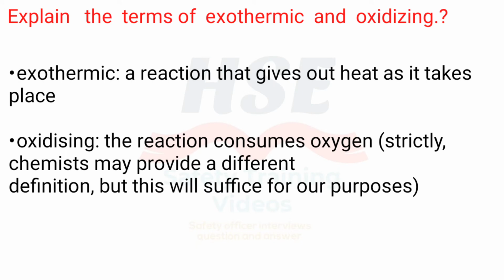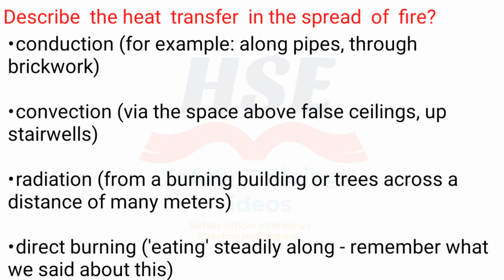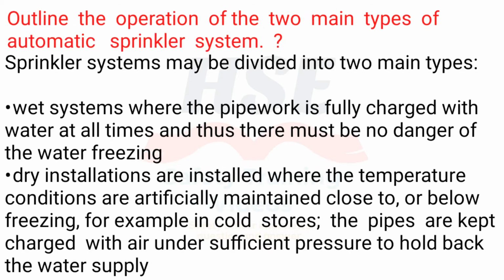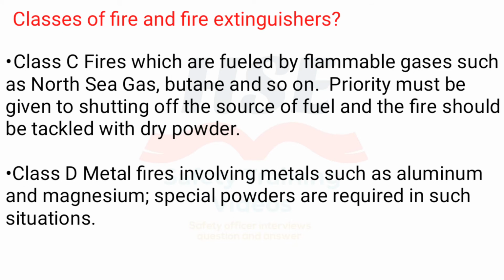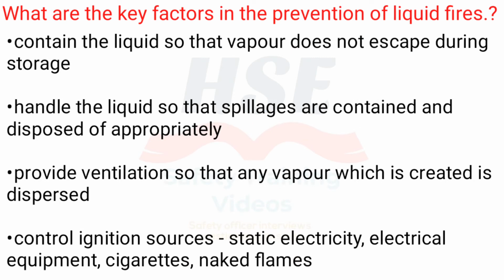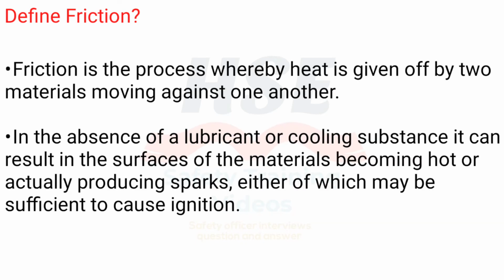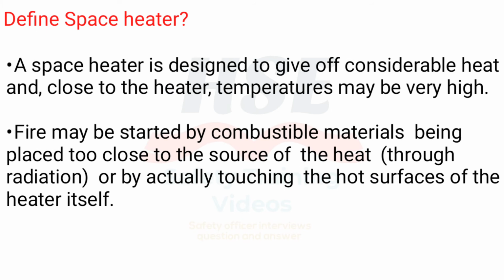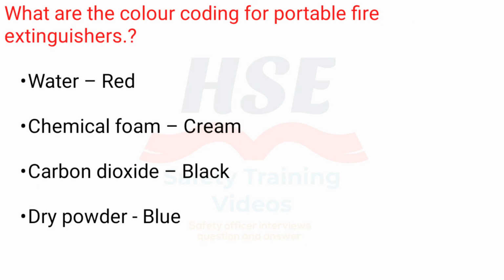HSE INTERVIEW QUESTIONS AND ANSWER VOL 14